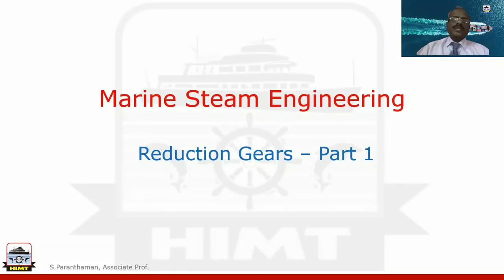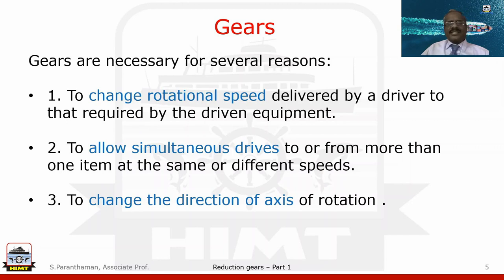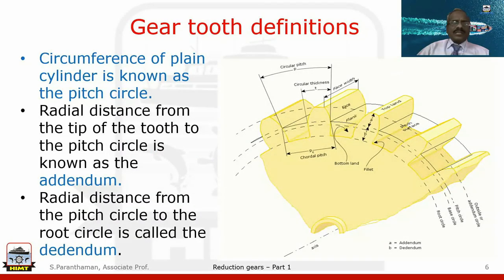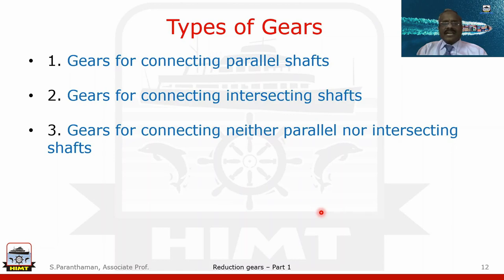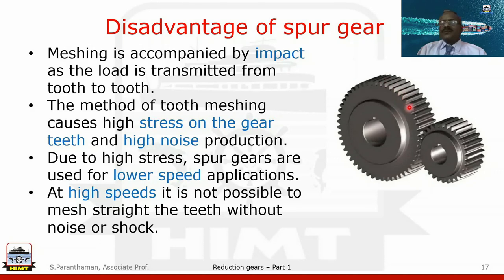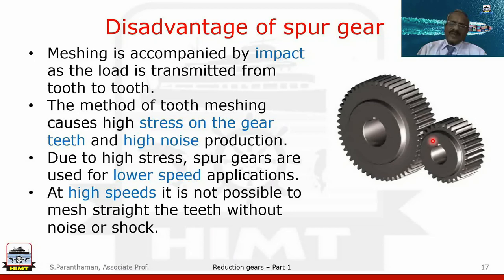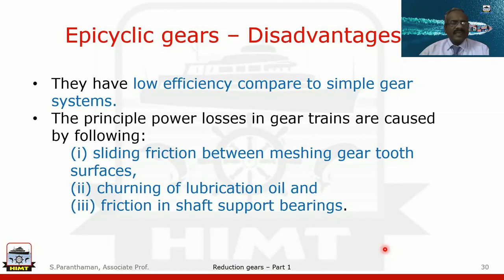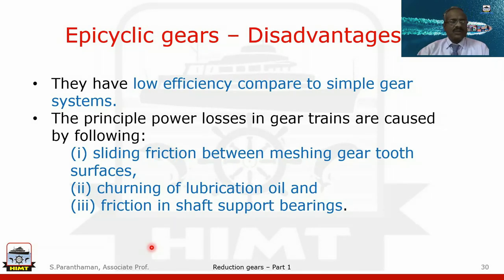Reduction Gears Part | S. Paranthaman | HIMT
This lecture covers the following:
1. The Necessity of Gears,
2. Gear Tooth Definitions,
3. Types of Gears,
4. Advantages and Disadvantages of Different Types of Gears,
5. Applications of gears,
6. Gear Layouts

About HIMT:
HIMT is a one-stop destination for all the Maritime Courses.

HIMT is the training hub of India and offers a wide range of courses right from pre-sea training courses for officers and ratings, through senior officer certificates of competency and advanced courses for all ranks of Merchant Navy. HIMT also provides courses dedicated to the offshore oil and gas industry and specialized Value added courses for the ongoing professional development of seagoing personnel and shore-based staff.

HIMT has been rated "outstanding" (SMERA Grade 1) for all its courses by an authorized rating agency appointed by the Government of India. The grading exercise was carried out by a team of experts who have done an extensive comparison of all the training facilities and awarded the highest rating having been impressed by World Class training standards of HIMT, which is now the benchmark for all the other Institutes.

HIMT Offers B.Sc Nautical Science, B.Tech Marine Engineering, Graduate Marine Engineer (GME), GP Rating, Electro Technical Officers, and OCCP Courses in the Presea campus and offers a wide range of over 50 courses in the postsea campuses. HIMT offers a wide range of Basic Modular Courses, Advanced Modular Courses, Simulator Courses, Competency Courses and Value Added Courses. It also offers UK MCA Approved and NI Accredited courses.

HIMT is India's largest maritime institute offering a wide range of maritime training courses. HIMT's presea courses are one of the best in India. The presea courses equip the cadets the face the sea with fortitude. HIMT also offers a variety of post sea courses that upgrades the skills of the cadets. Both the presea and post sea courses are trained by experienced and knowledgeable faculties. HIMT, the maritime institute aims to make the best seafarers through its well designed pre sea and post sea courses which train the cadets to be efficient seafarers.HIMT also offers merchant navy courses training both technical and non-technical aspects. HIMT is definitely the right maritime institute to learn the art of smooth sailing through the sea.

HIMT ranked Grade A1 "Outstanding" by DNV-GL, the World’s largest classification society. HIMT is India's largest maritime institute offering a wide range of maritime training courses. HIMT's pre-sea courses are one of the best in India.  HIMT, approved by DG Shipping offers a wide range of courses right from pre-sea training courses like B.Sc Nautical Science, B.Tech Marine Engineering, Graduate Marine Engineering (GME), GP Rating, Electro-Technical Officer (ETO), and OCCP Courses, to various Post-Sea Courses including modular courses like simulator courses, competency courses, and refresher & revalidation courses for all ranks of Merchant Navy. HIMT, as a Maritime Institute, aims to make the best seafarers through its well designed pre sea and post sea courses which train the cadets to be efficient seafarers.HIMT also offers merchant navy courses training both technical and non-technical aspects. HIMT also provides courses dedicated to the offshore oil and gas industry and specialized Value added courses for the ongoing professional development of seagoing personnel and shore-based staff. HIMT also offers UK MCA Approved courses. HIMT offers one of the LOWEST FEES IN INDIA for D. G. Shipping Approved Courses.

HIMT has won at least one National or International Award for the last 15 years, the very recent being awarded the "Maritime Education and Training Award" at the Maritime Standard Awards 2019.